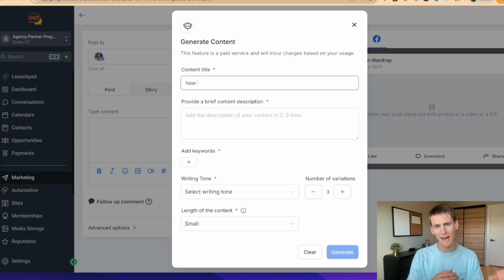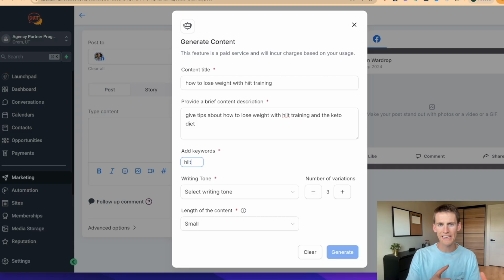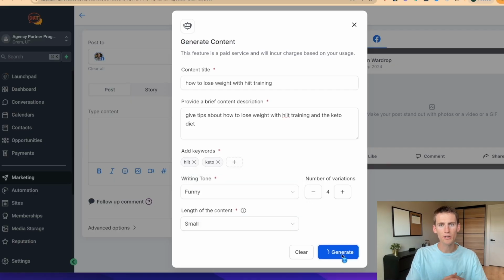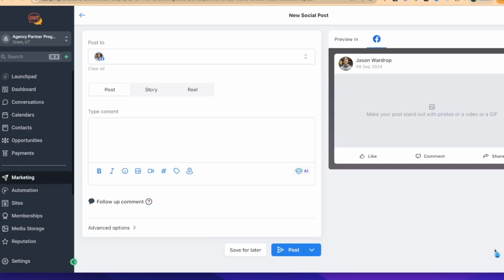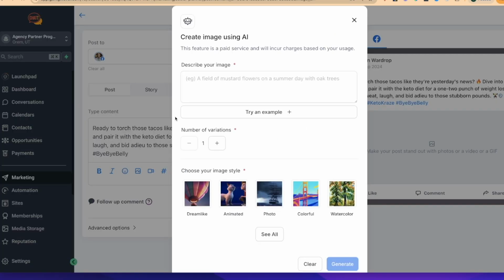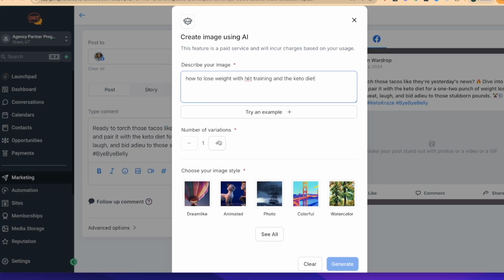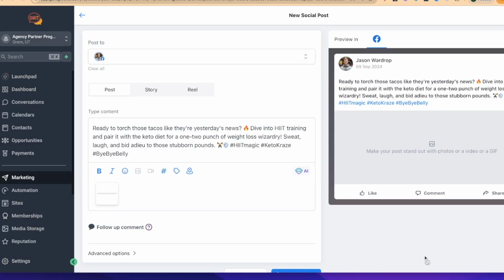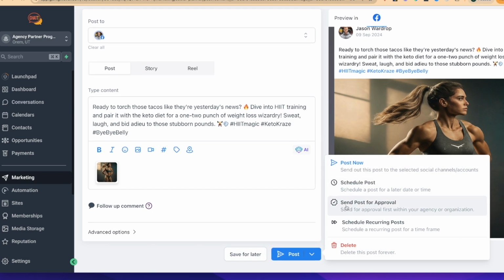How I'm Selling AI Social Media to Local Businesses (Step by Step)